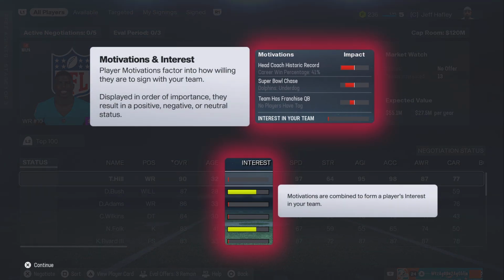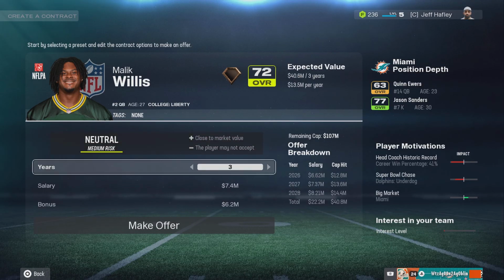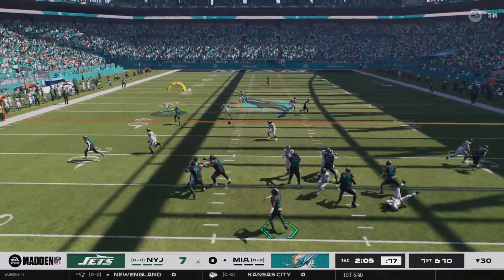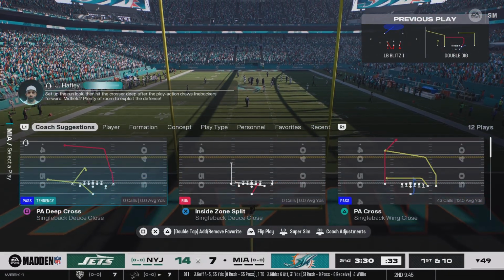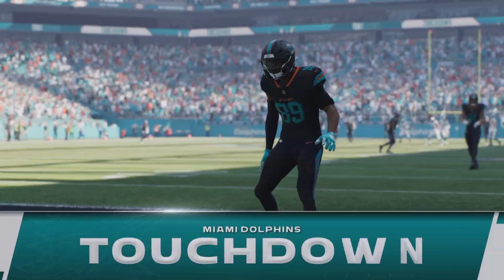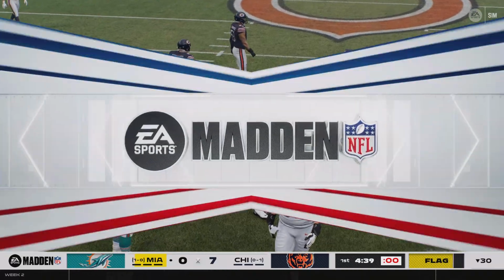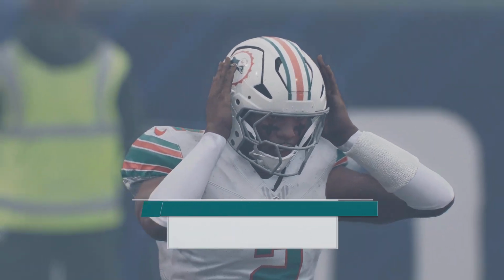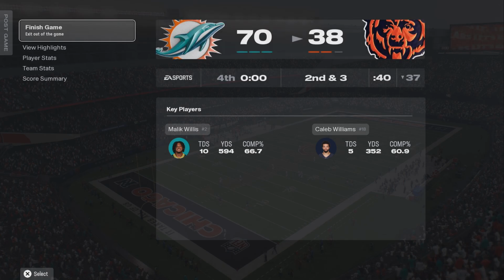Rebuilding the Dolphins w malik willis